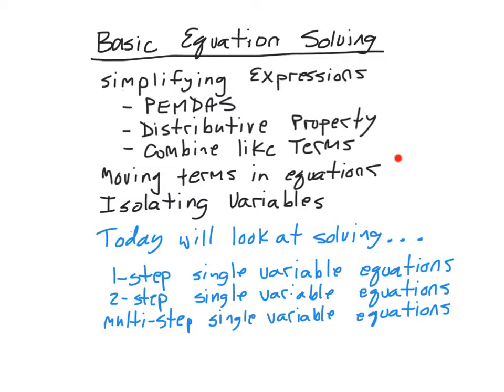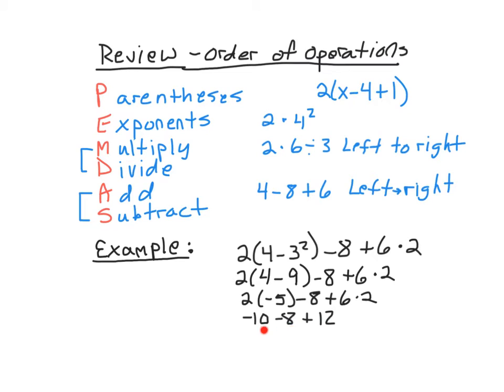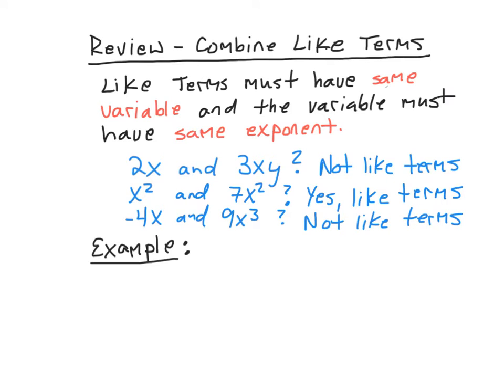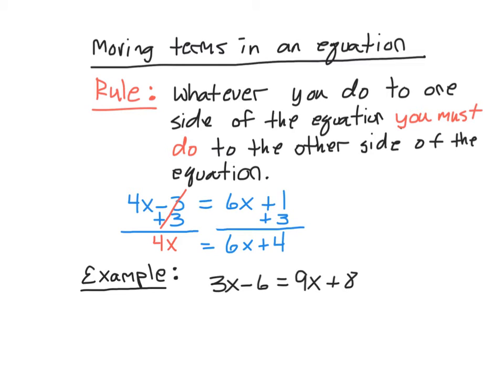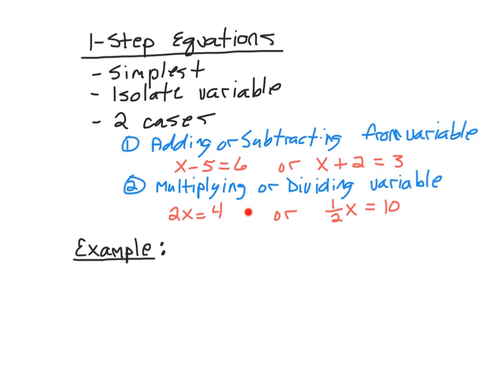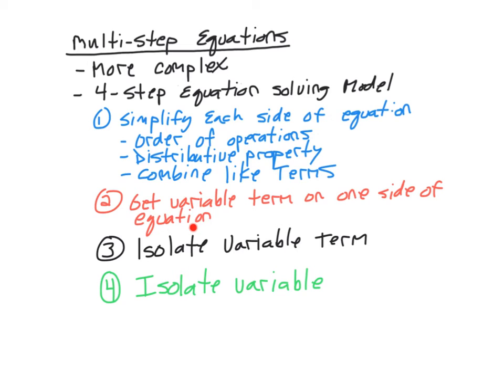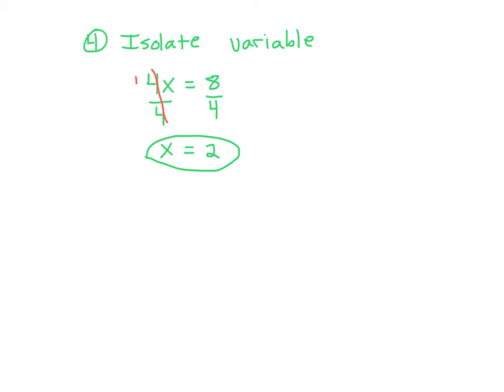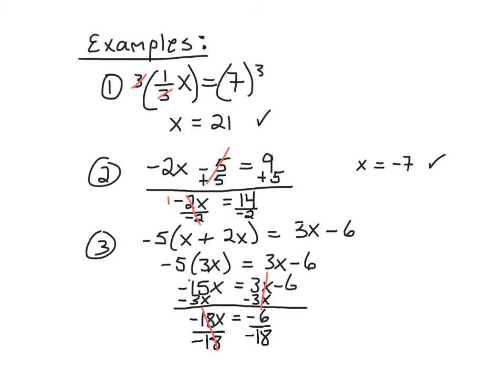Basic Equation Solving